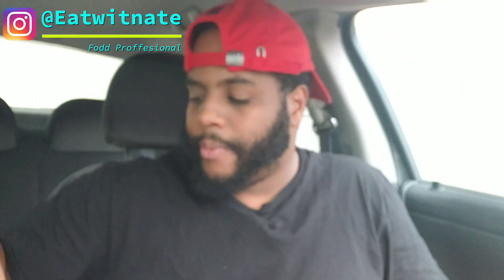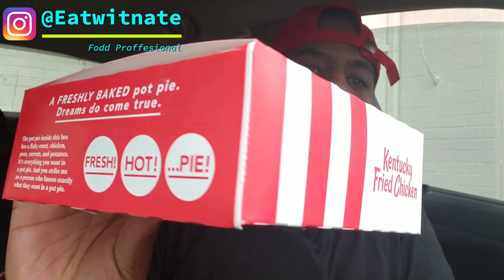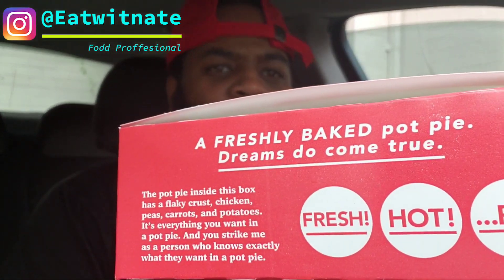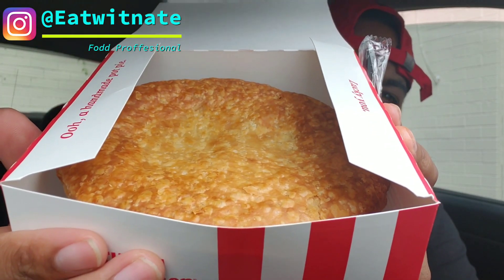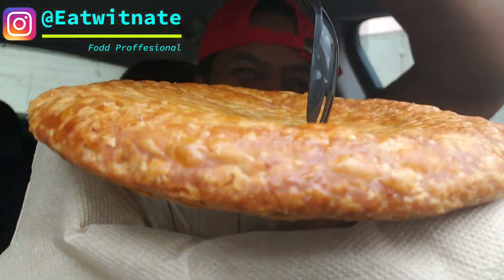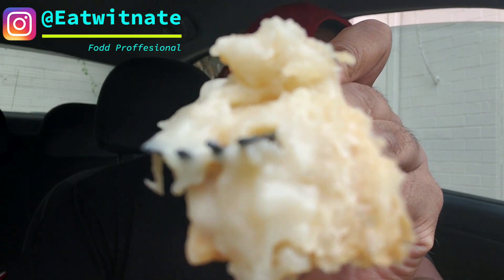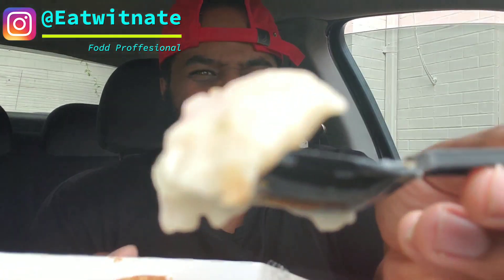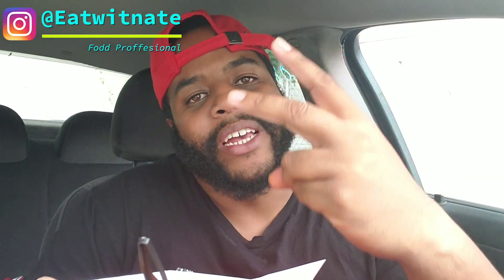NEW FLAKY KFC CHICKEN POT PIE FOOD REVIEW YOU GOTTA TRY THIS!!!!!!!!!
WATCH ME EAT MY WAY TO THE TOP , LIKE AND SUBSCRIBE I APRECIATE ALL THE SUPPORT LEAVE A COMMENT ON WHAT YOU WANT ME TO EAT OR TRY IM DOWN FOR NEW AND EXCITING THINGS COME EATWITNATE